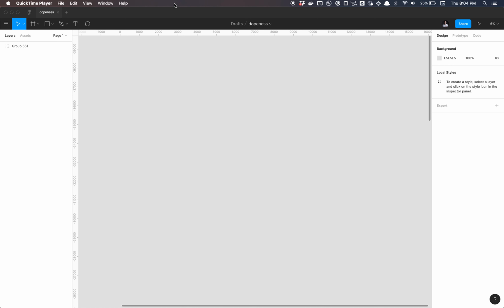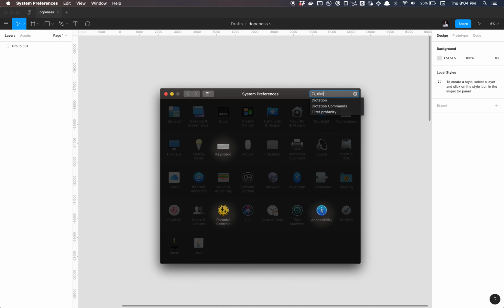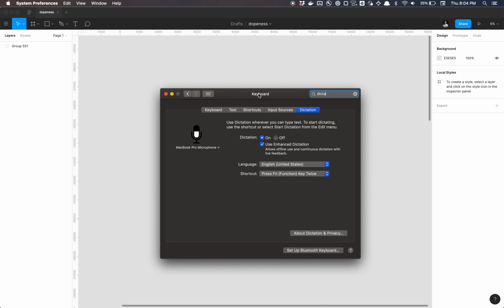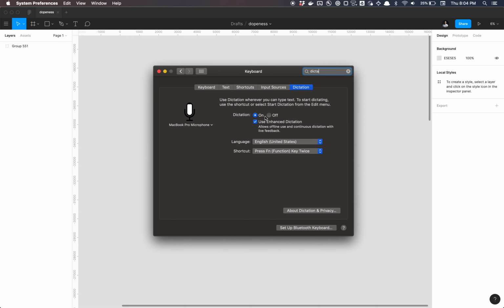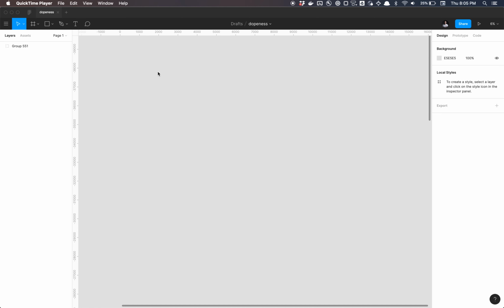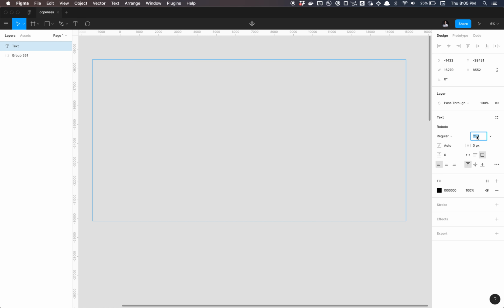Figma Tips & Tricks: Type in Figma by Speaking (macOS)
In this tutorial I show you how to type into Figma by not typing a word, just speaking!